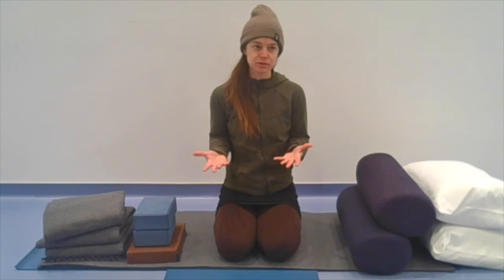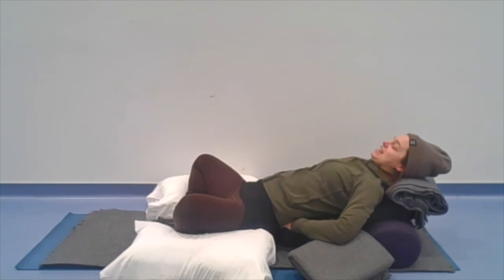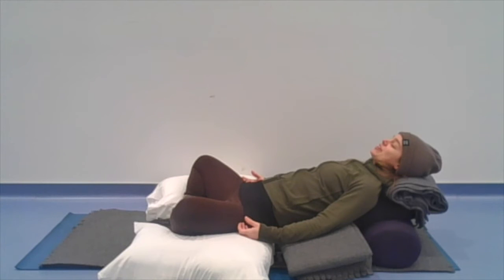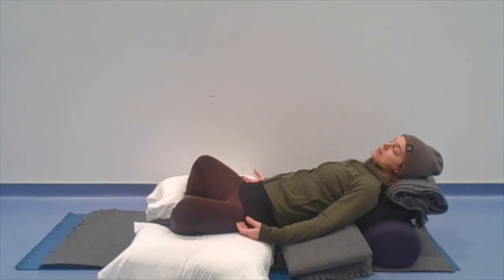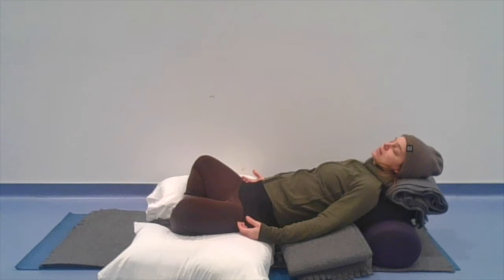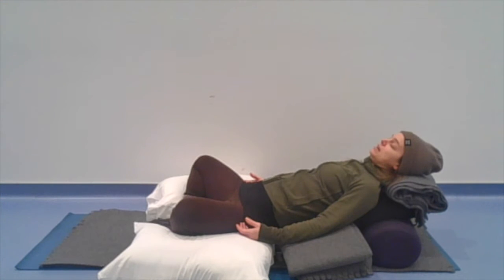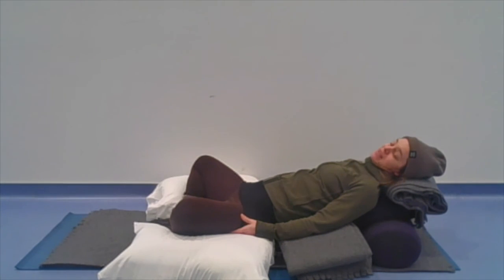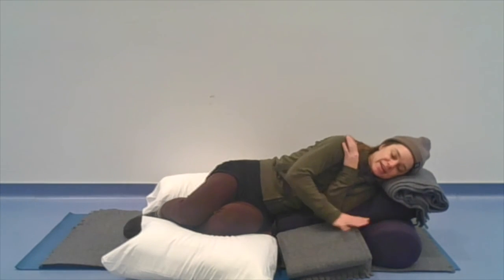Restorative 30 with Kenzie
This shorter practice provides an opportunity for folks with more traditional yoga props and/or lots of pillows and blankets to set themselves up in a supported, upright bound angle pose. This can be a standalone practice to nourish the whole self through a guided, full body relaxation.